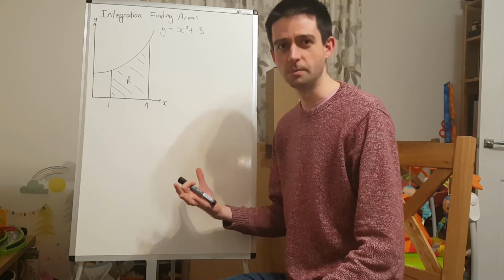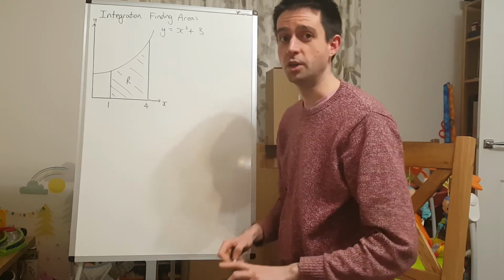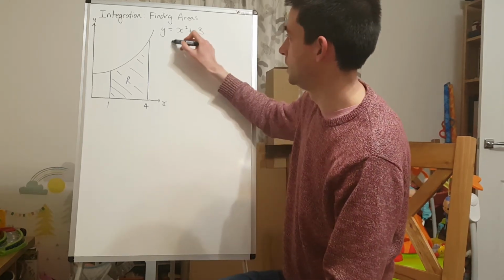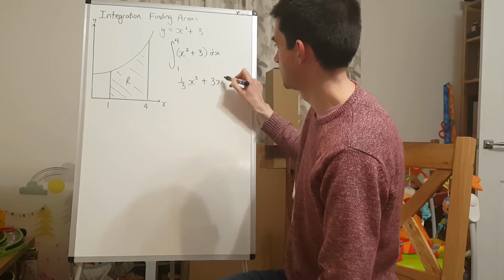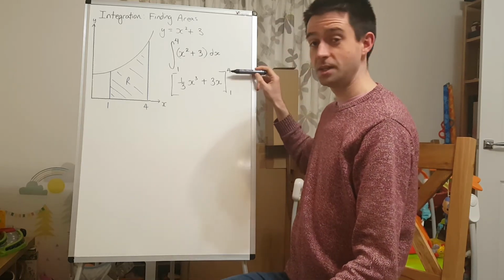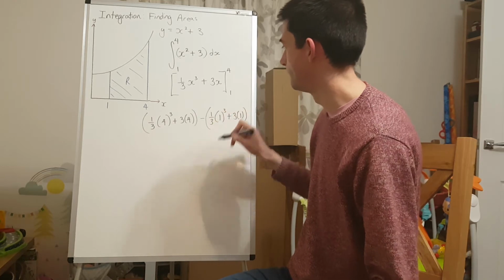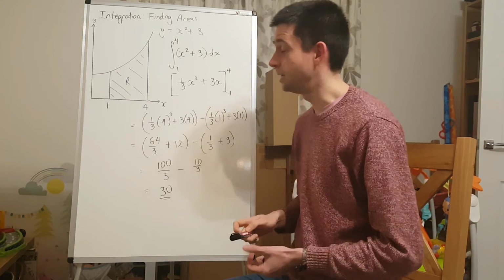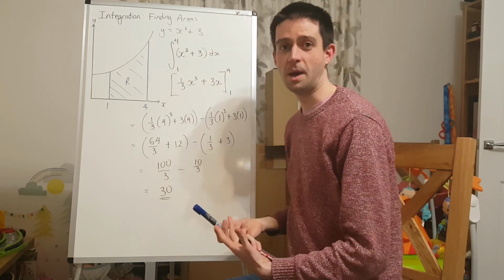Integration - finding the area between a curve and the x axis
This lesson looks at using integration to find the area enclosed by curves and the x axis between given limits.